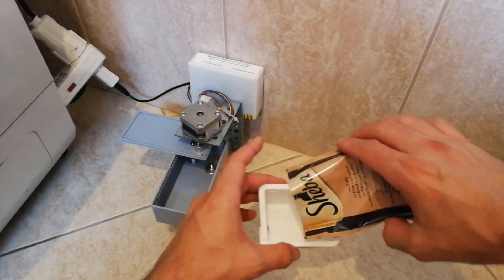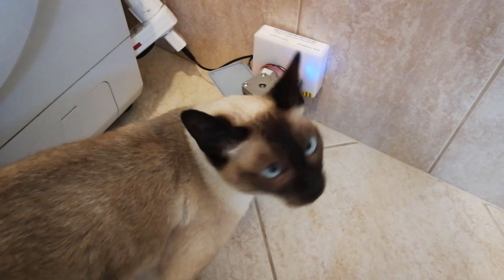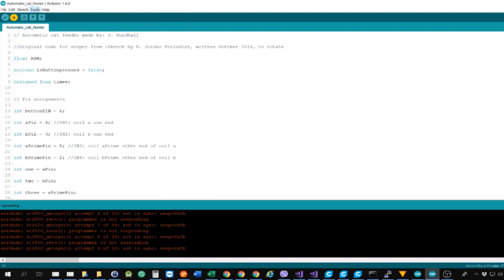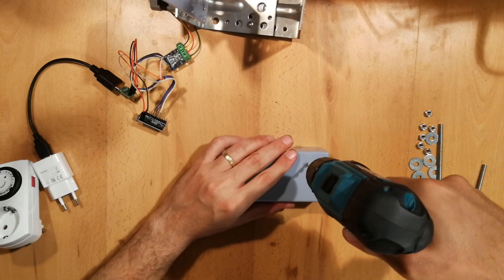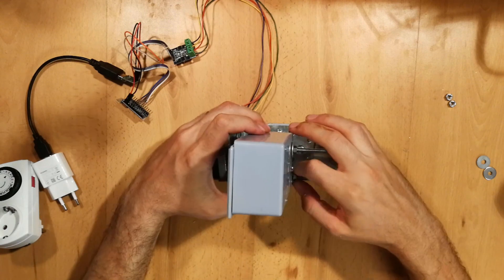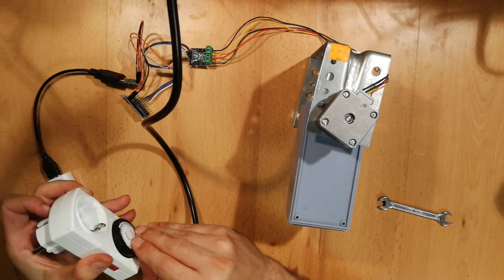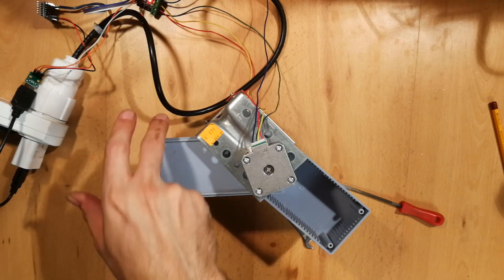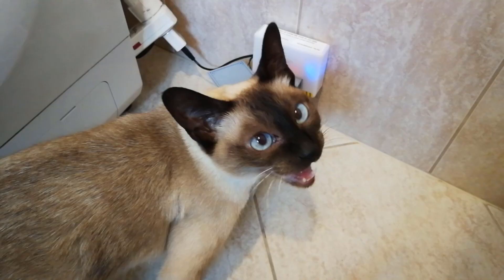Automatic cat feeder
This is a homemade automatic cat feeder. Just take the empty food container, fill it up, place black, close the door and set the timer, when the timer is up the door will open automatically and the cat can have a good meal. This video will show you how to build such a machine. The full instruction